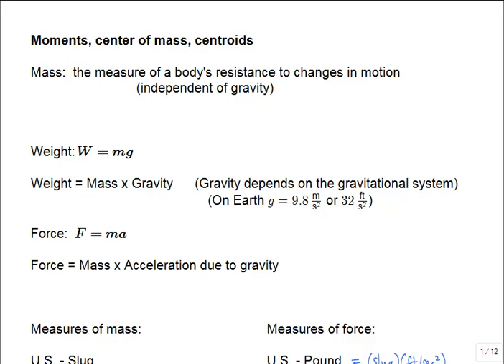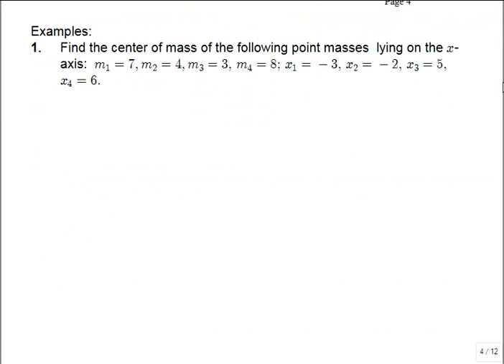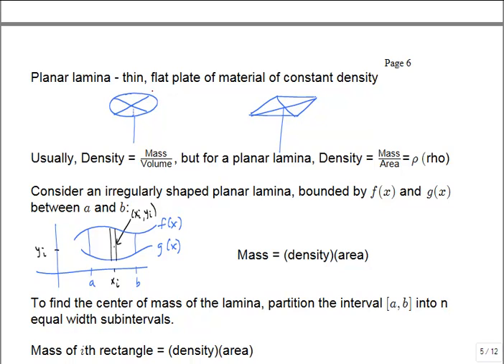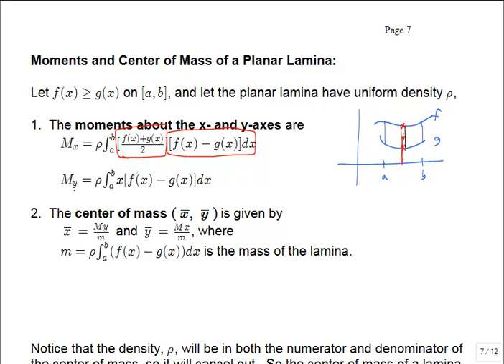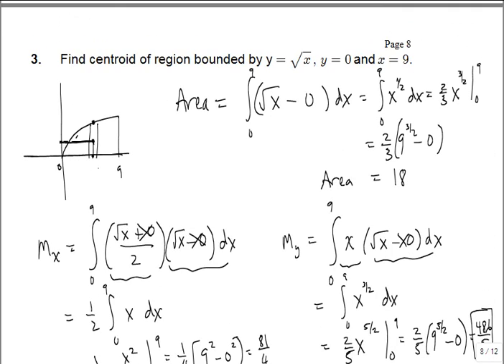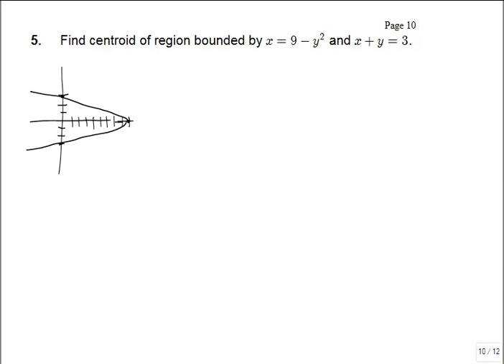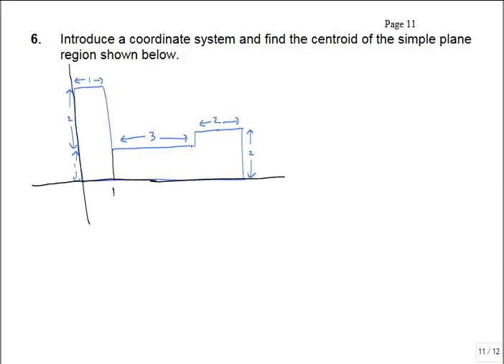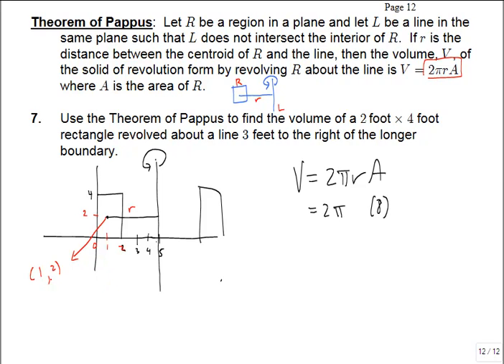Moments, Center of Mass, Centroids - flash.mp4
Moments, Center of Mass, Centroids Video Lecture